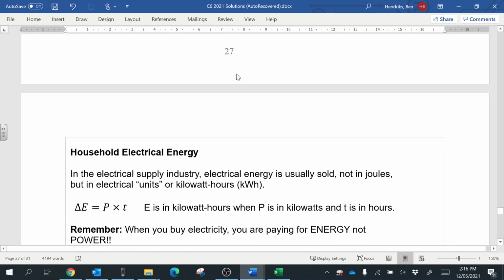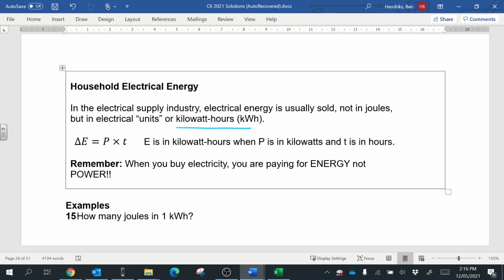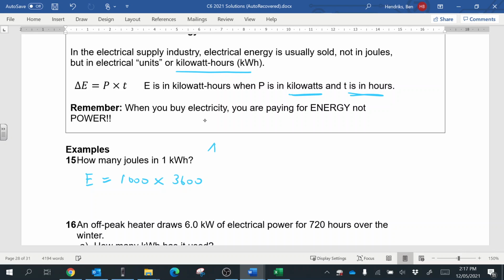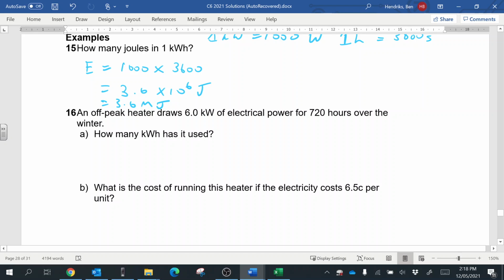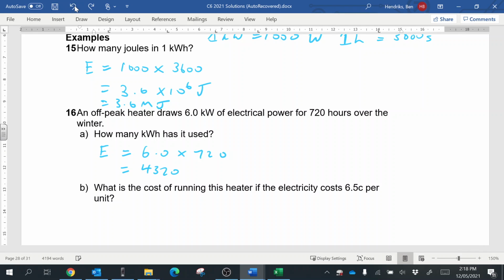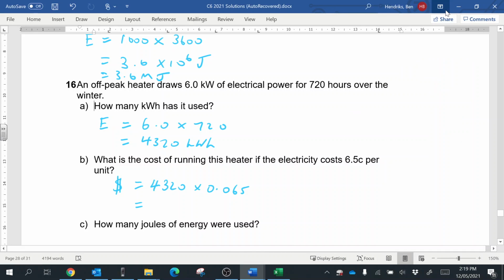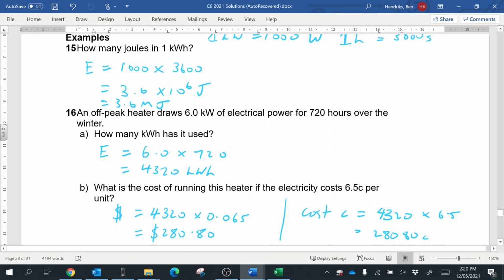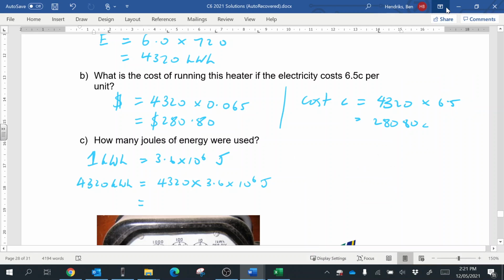6 26 Household Electricity examples 15 and 16